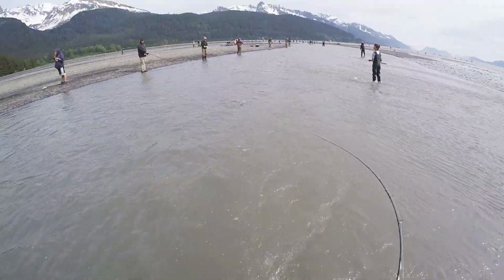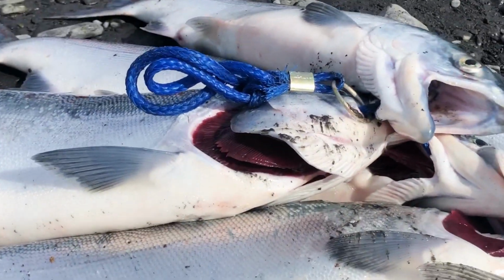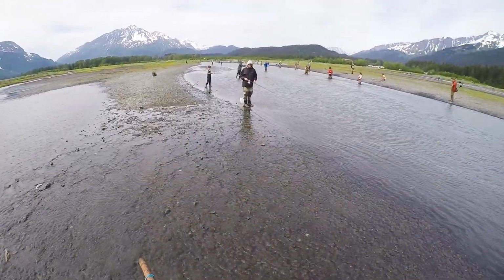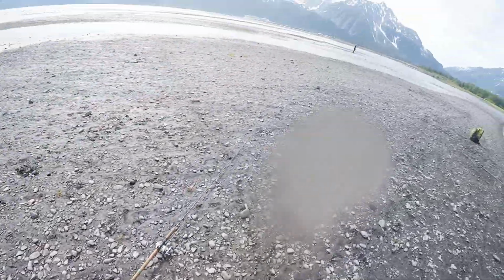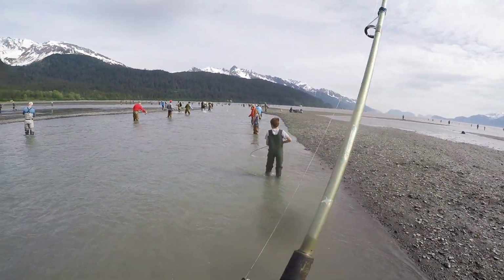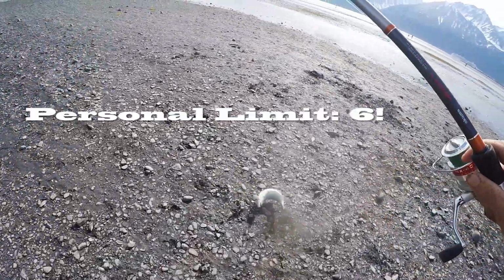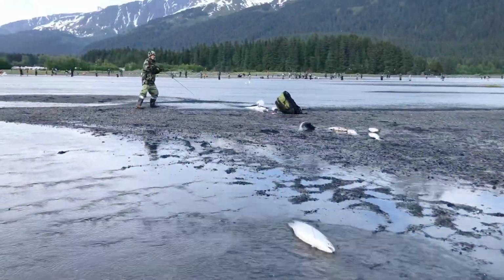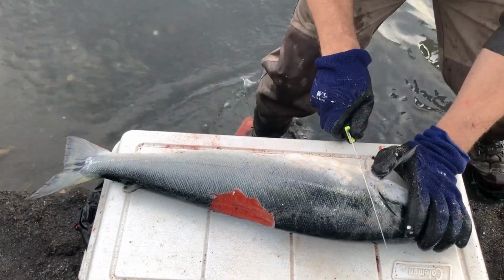We Caught 42 Sockeye Salmon in 3 hours! | MONSTER Fishing Day Seward, Alaska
THIS IS MY ALASKA!
Sockeye Salmon are a staple of Alaskan fishing. One of the first shots at the Sockeye in southcentral Alaska is the Seward run in early June. This is a hatchery supported fishery, primarily in the saltwater. This means we are out for meat!
In this video, me and some friends head to Seward, Alaska to bag some Sockeye Salmon. We nailed this salmon run and bagged 42 fish in 3 hours (7 people, 6 fish limit each = 42 fish). It was wild! And we got it on video!

Just so happened to be filming the same day and location as @deermeatfordinner! See if you notice them in this video and if you can find us in their Seward Sockeye video! 😎

*We often practical ethical catch and release. However, eating is part of life. We never waste any fish we harvest.